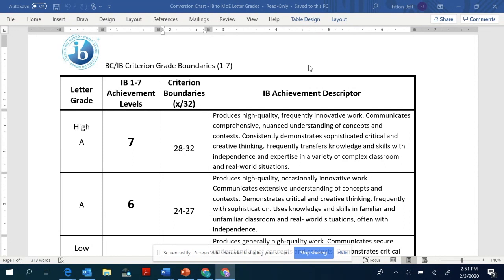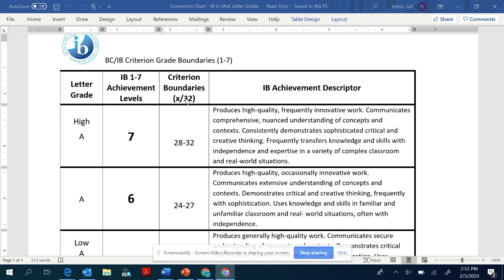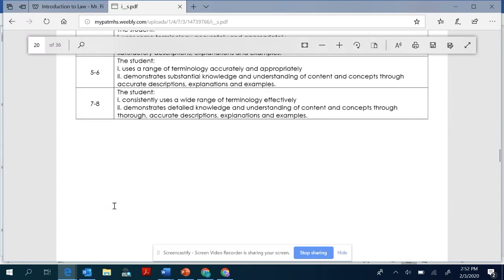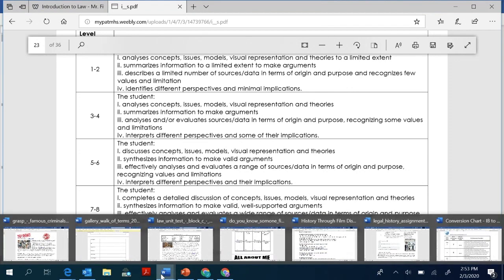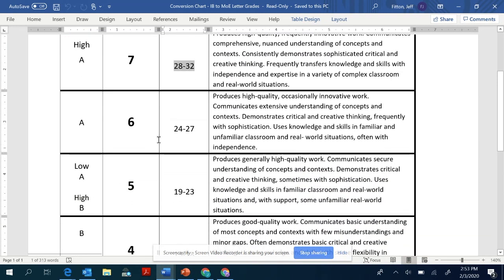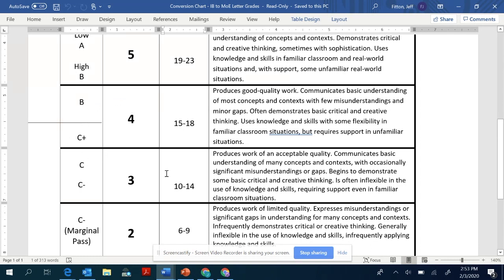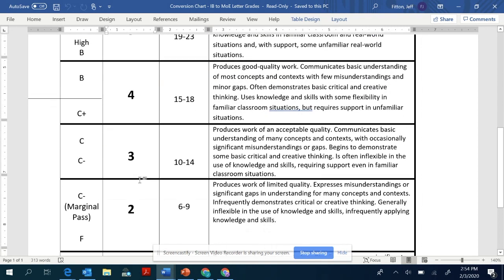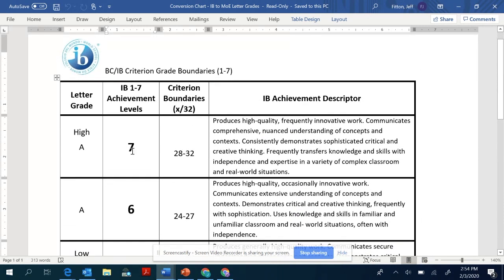MYP IB END OF SEMESTER REPORT CARD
This video aims to help you understand the OLA (7-Pt) Scale at the completing of an IB Course. Throughout the term, students are graded on an 8 point scale which is then translated into a 7 Pt Overall Level of Achievement number at the conclusion of a course.